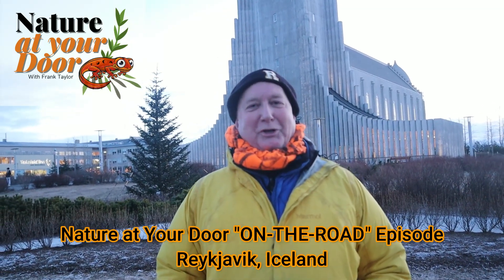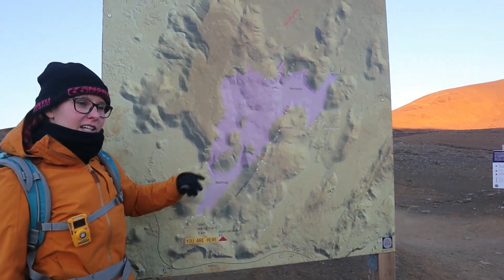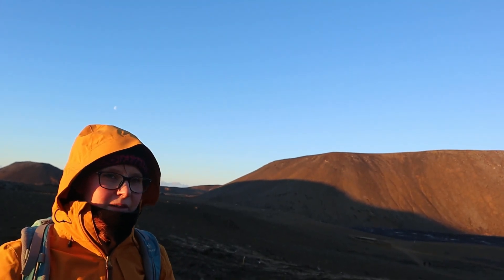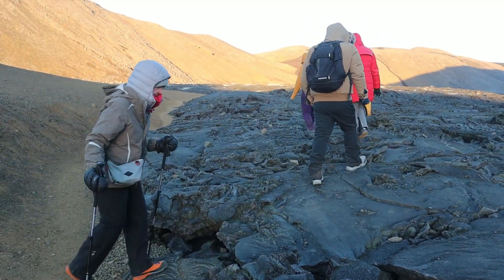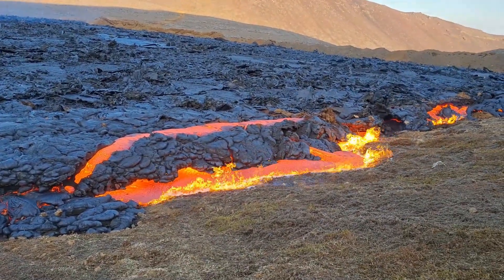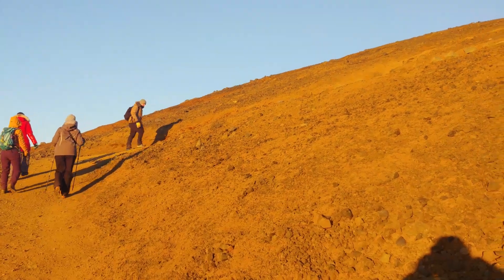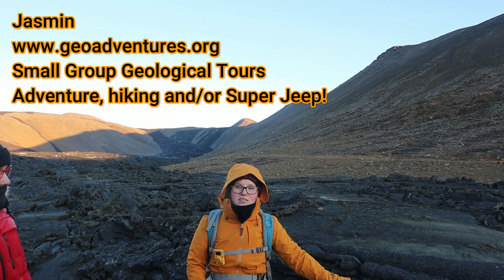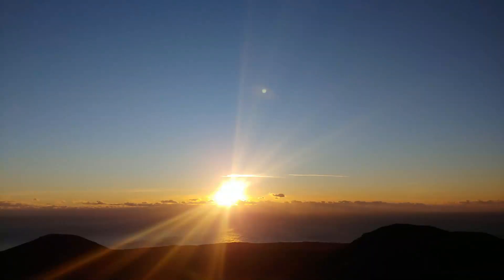Volcano erupts 20 miles from the captial of Iceland! Danger or tourist attraction?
Travel with me as I walk on some of the newest rock on the planet earth.  I go on a tour guided by a geologist with Geoadventures and learn more about the eruption. Iceland has more active volcanos than anywhere else in the world. Its position on the mid-atlantic ridge, a tectonic spreading center, centered over a magma hot spot makes it a unique location. Its northernly position lends to the glacier that sit on top of the volcanoes.  In this video I explain the history of this recent eruption and the geology behind it. I explain how Iceland is formed by volcanos and magma cooling into basaltic rock and how glaciers shape the land mass. Check out my story on the Fagradalsfjall volcano and its recent eruption.

Special thanks to Jasmine and her geology expertise!

About Jasmine and Geoadventures:
GeoAdventures is a licensed Day-Tour provider in Iceland. We are offering geological-inspired adventure Tours, like hiking trips or Super-Jeep tours in small groups of up to 6 people. We also offer individually organized private tours. All tours are guided by a professional geologist and offered in English or german. I'm Jasmin from Germany and your guide on your adventure. I'm a geologist with a master's degree and a specialization in volcanology. I was in Iceland for the first time in 2014 and fell imminently in love with the country, its breathtaking landscape, the numerous volcanoes, and geological highlights. I've years of experience as a host and love to share my passion. Get involved in a special day with an amazing geological field trip

Photo credits:
Thanks to Jasmine and Geoadventures for all the eruption videos in this episode.  They are copyright protected and can be shared or reproduced only with permission from geoadventures.